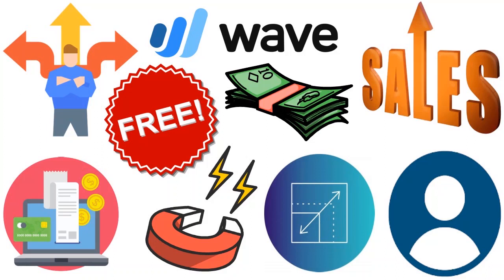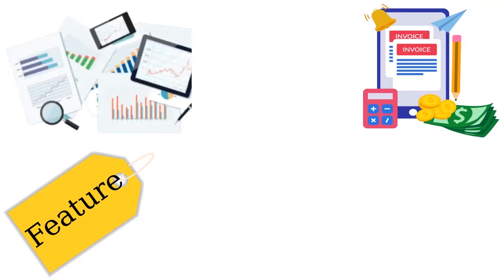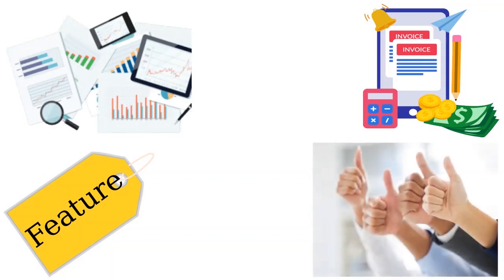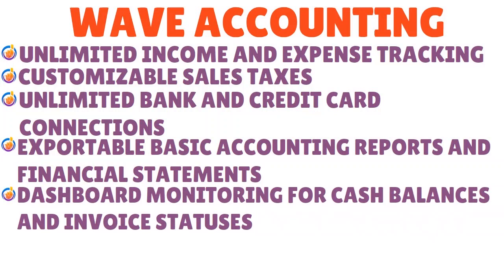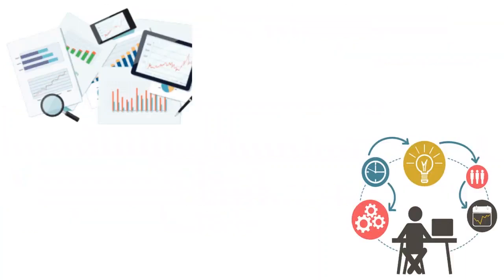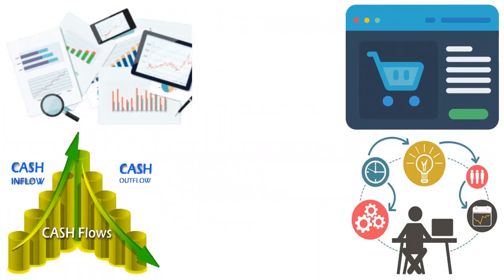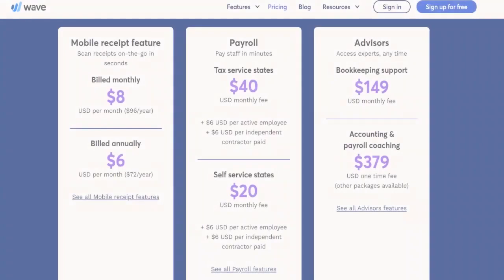Does 2025 WAVE ACCOUNTING Really Think The Public Would Just Believe Company Propaganda? FULL REVIEW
Wave Accounting Review 2025: Unveiling the Untold Secrets - Revealing *EVERYTHING* About Wave!
Wave Accounting Review: The Pros and Cons Revealed. Discover the Truth About Wave Accounting.